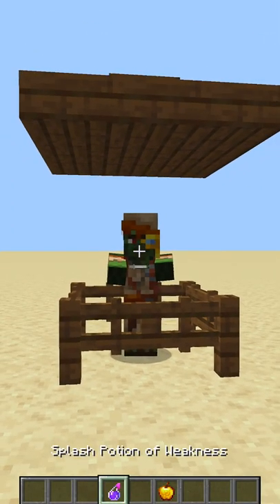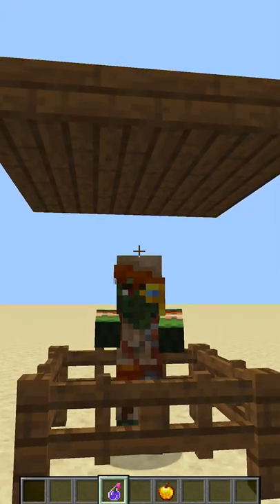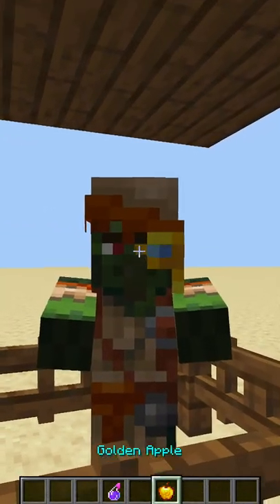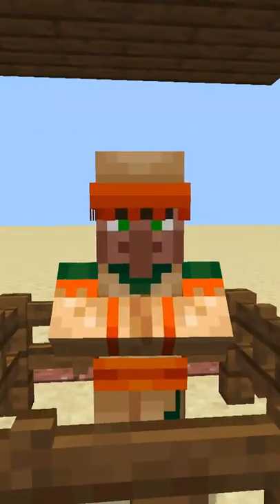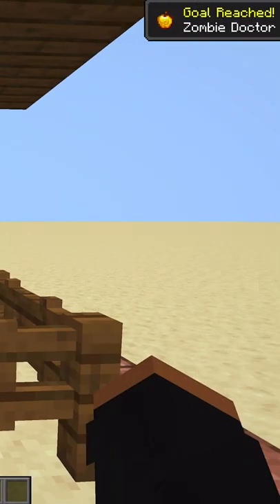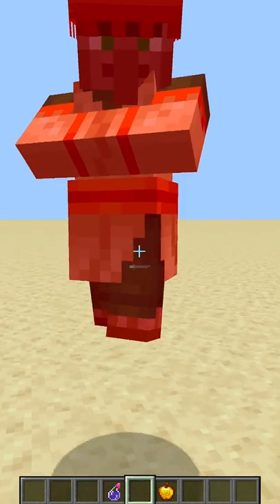How to Cure Zombie Villagers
Today, I'll be showing you how to cure zombie villagers.